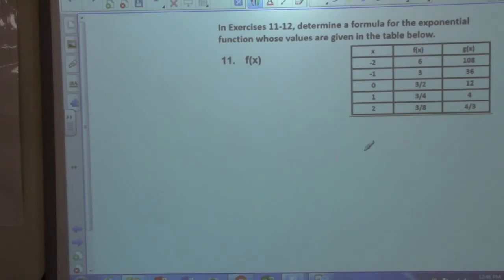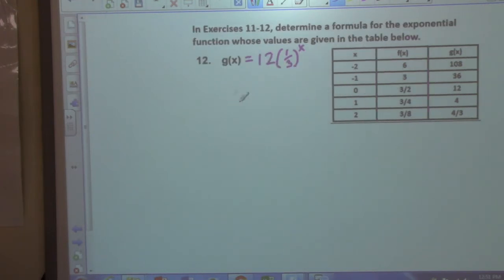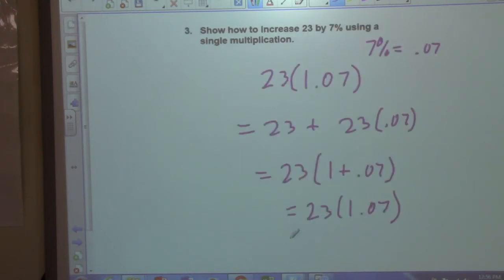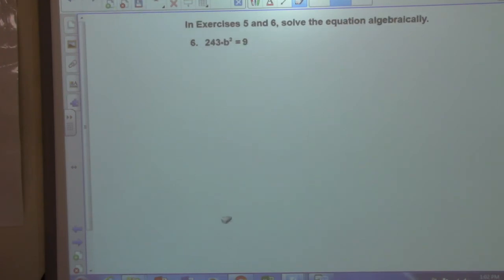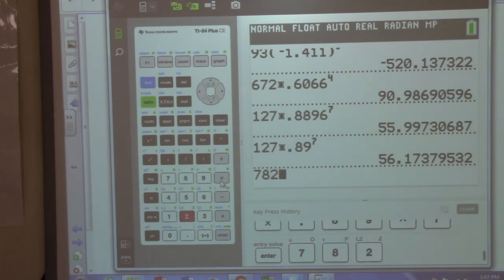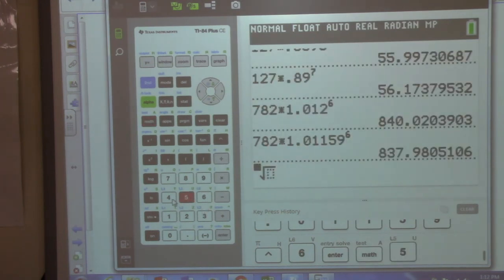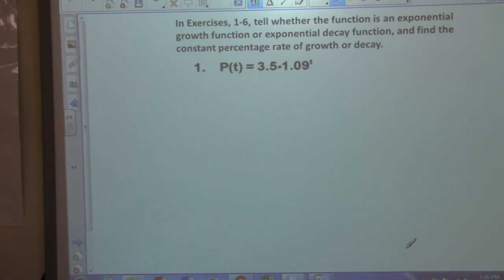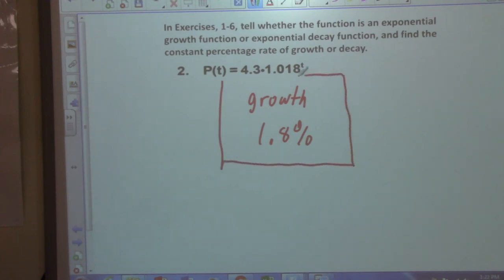Precalculus Class 11/05/20 Chapter 3.2 Quick Review Exercises 1-10 Intro to Exponential Functions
Today in class we worked with basic exponential functions.